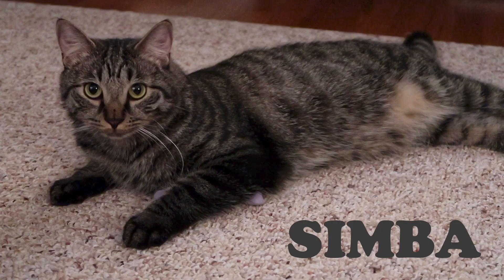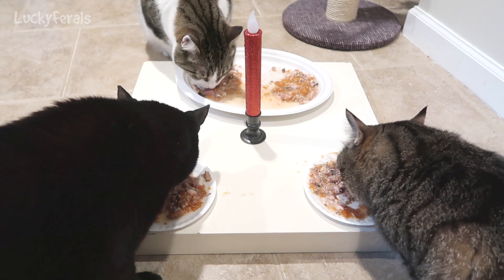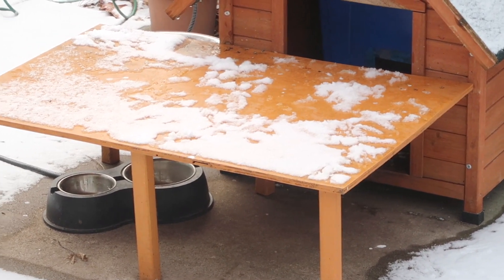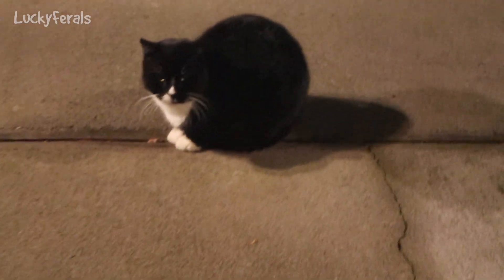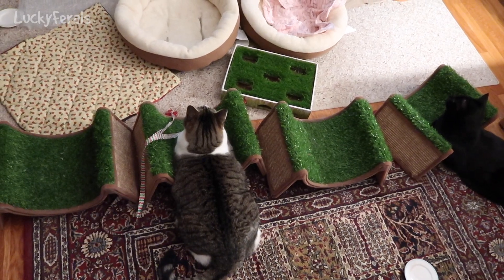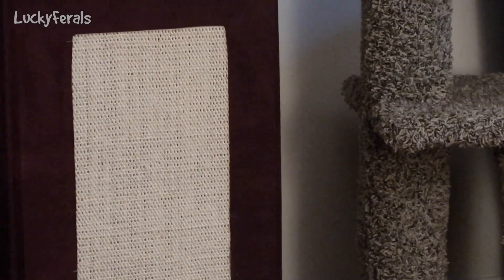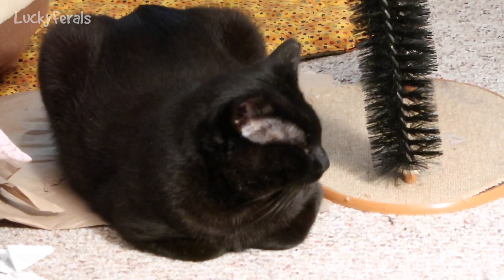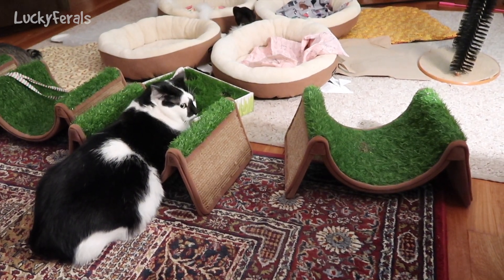Boo Year 2 # 111 - Sardines In Lobster Consomme, Snow, Scratch And Roll Home Theater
Boo Day 544 - The cats had Tiki Cat Sardines In Lobster Consumme for breakfast. We had a little bit of snow. The cats watched nature videos for cats. I set up a home theater for them with their Scratch And Rolls. Splash went inside the Cat Condo. The cats use it more now that I’ve turned it sideways.

Abril
Adam Davidson
Bad Billy
Chelsea Nabonne
Clyde S.
CR Barboni
Craig Danielson
Henry Hazel
Jeff Moon
Kimberly Hitch
Lukas A.
Maureen Kelly
Miss Donna-Louise Cave
Paul Carey
Smartieplum
Zoa Langford